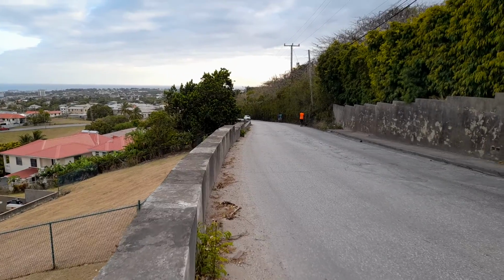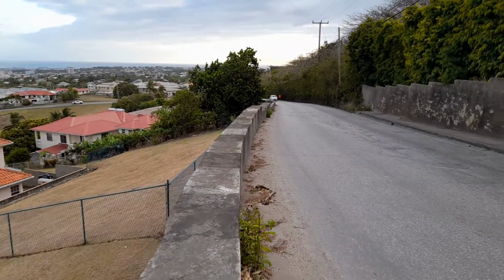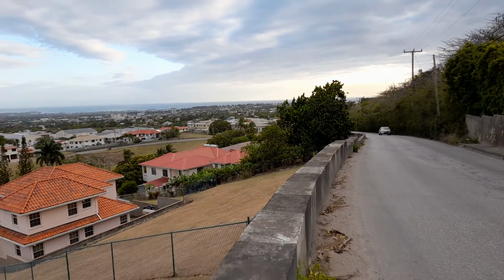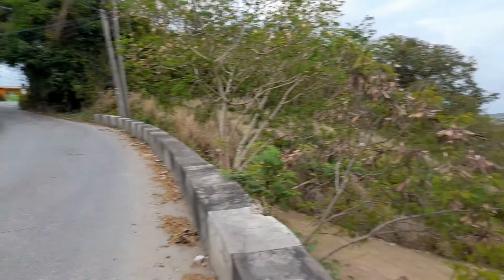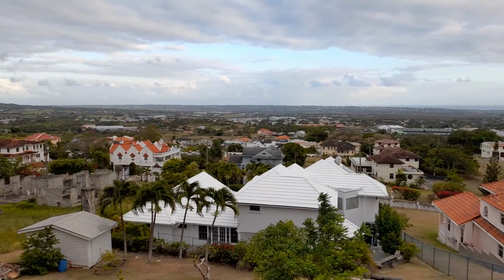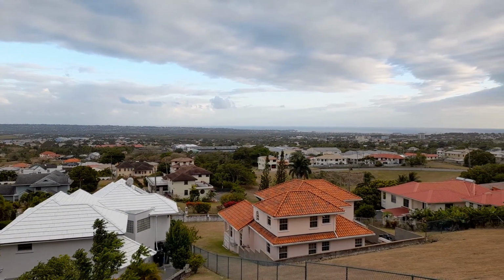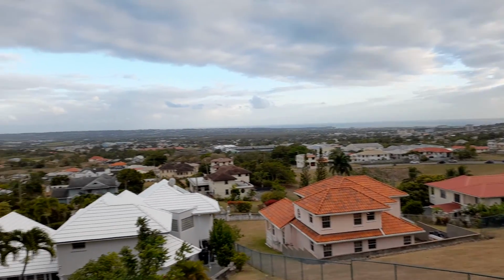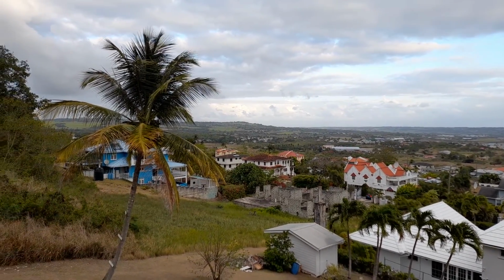Grandview Heights Shop Hill St. Thomas Barbados🇧🇧 2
This is Grandview Heights in St. Thomas Barbados